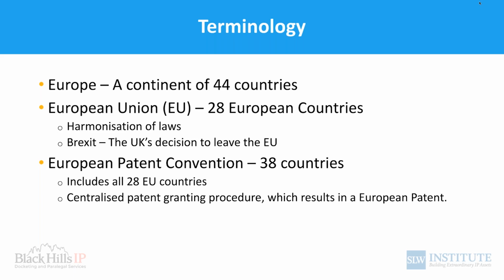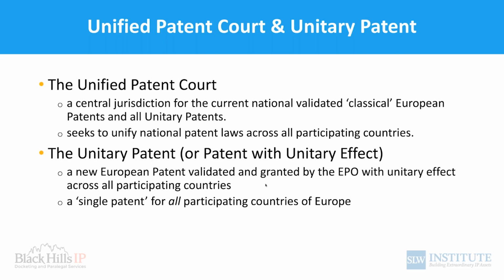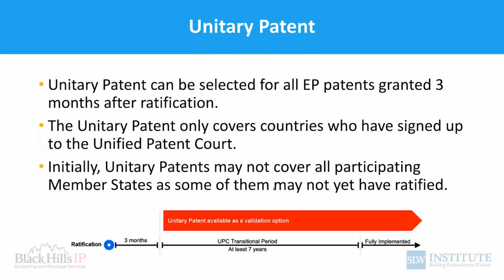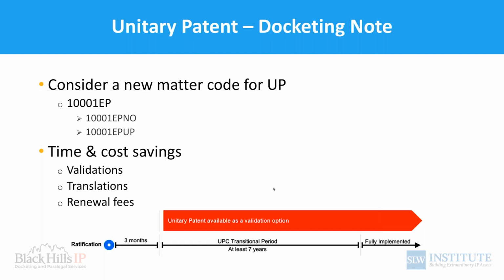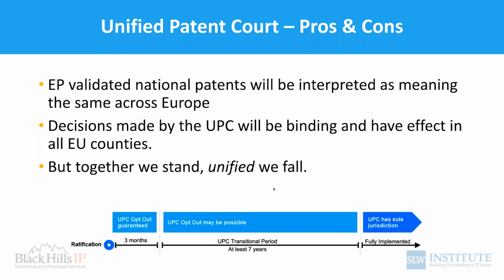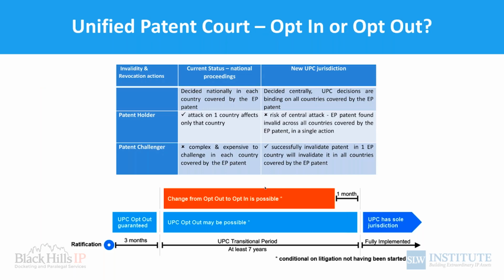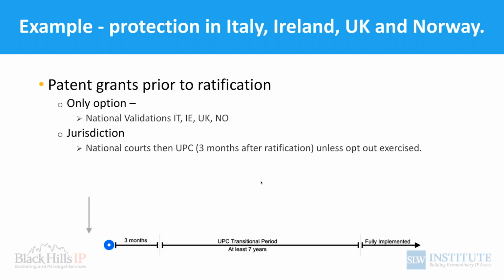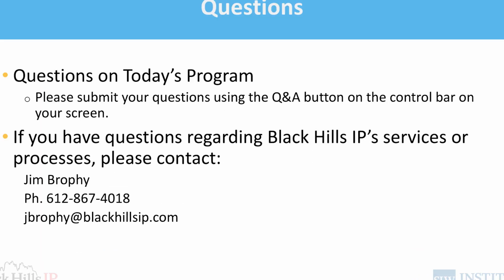Docketing Excellence™ Webinar #19: Guide to Understanding the Unified Patent Court UPC & UP